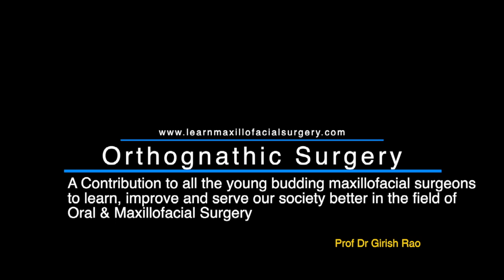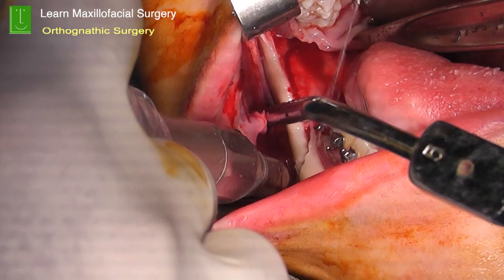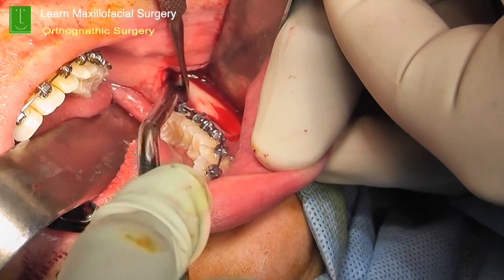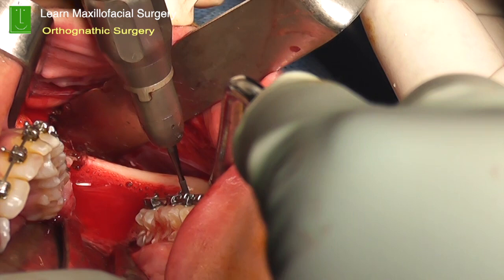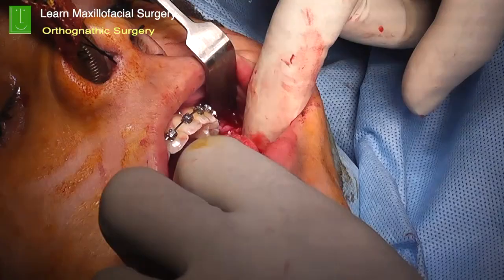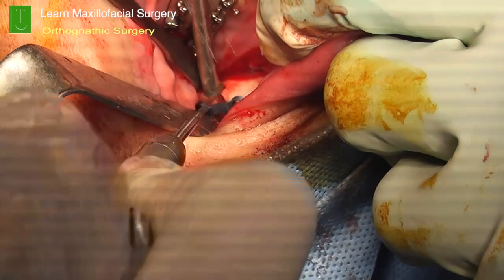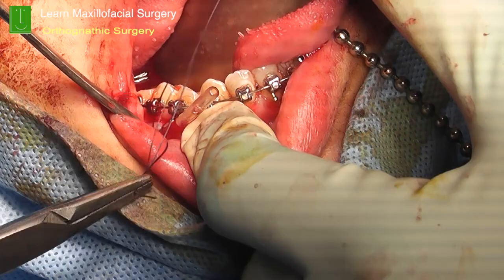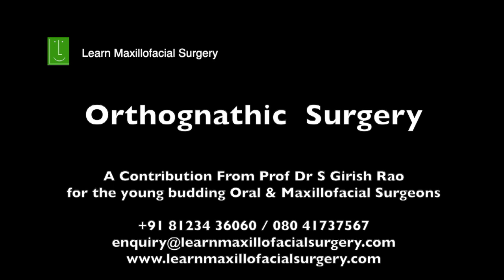Orthognathic Surgery - BSSO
This video demonstrates the step by step technique of Bilateral Sagittal Split Osteotomy (BSSO) for the correction of Mandibular prognathism.

The budding maxillofacial surgeons will immensely benefit in fine tuning their skills by watching this video and following the steps in their practice.

A Contribution From Professor Dr Girish Rao

recommended.

Learn Maxillofacial Surgery
#134, 42nd Cross, 3rd Main, 8th Block, Jayanagar, Bangalore 560082, India